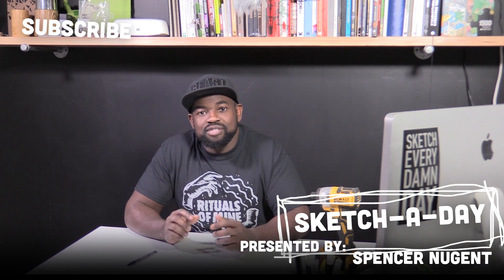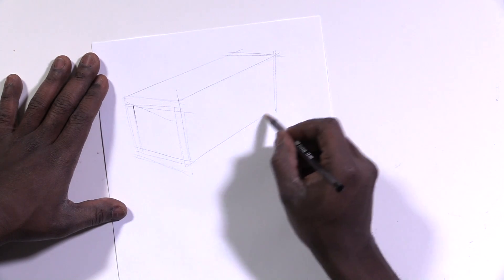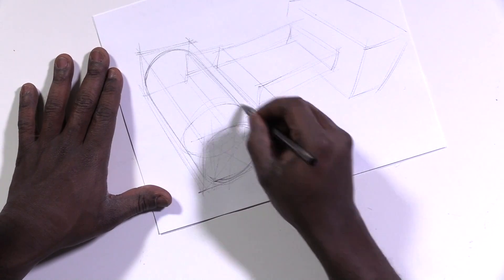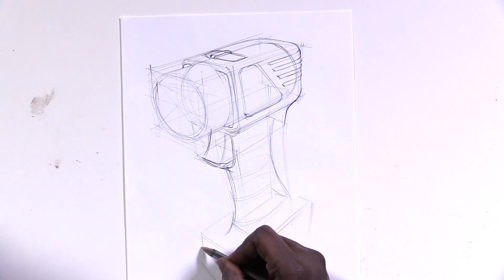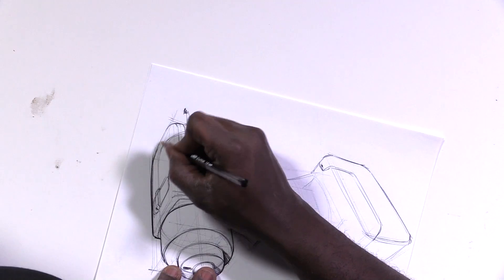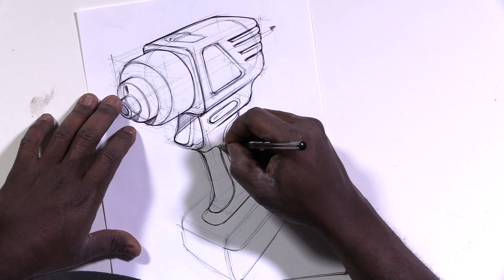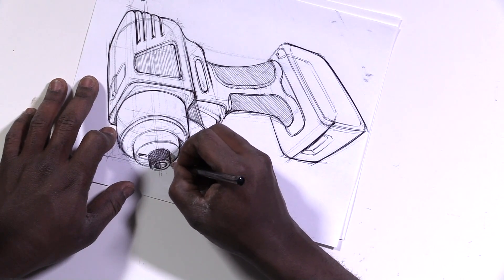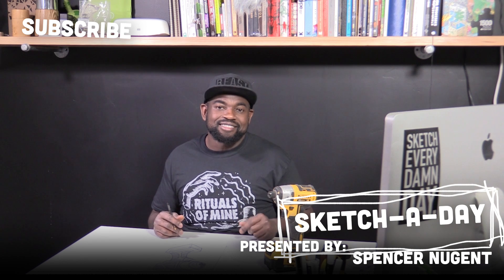Sketch-A-Day: Drill - Part 1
Hey guysl I'm back this week with a quick and easy demo sketching a drill. Be sure to check out part 2 where I use the iPad Pro to add some color and definition to the sketch.

For this demo, I'm using one of my favorite tools -  a bic cristal ballpoint pen. You can help support sketch-a-day by using the links below to purchase your materials -

BIC CRISTAL PENS